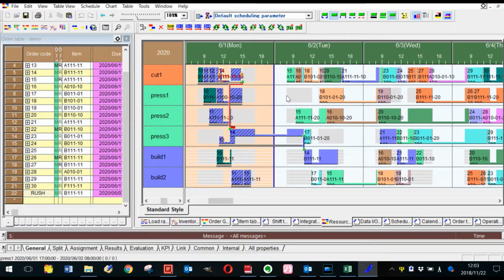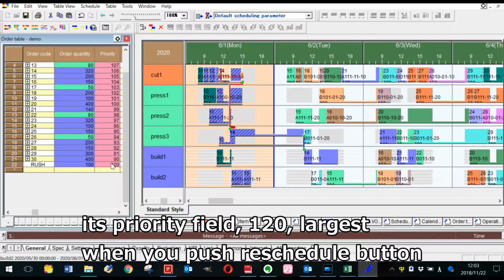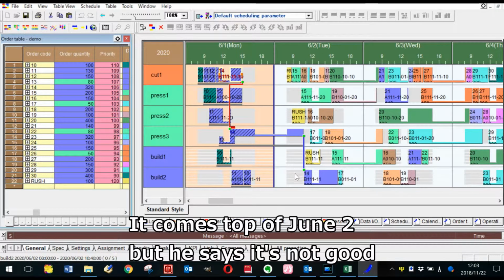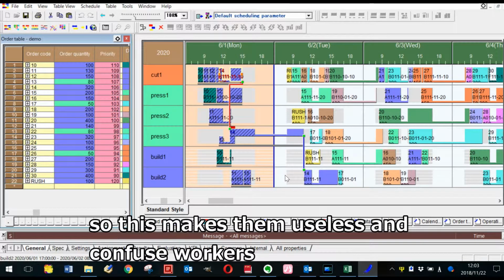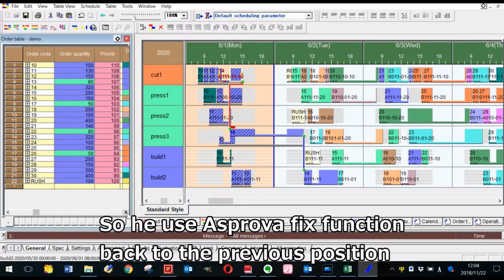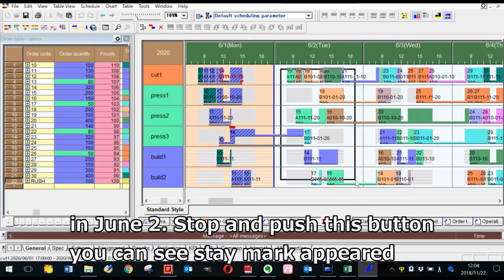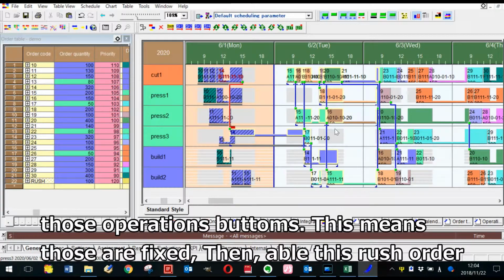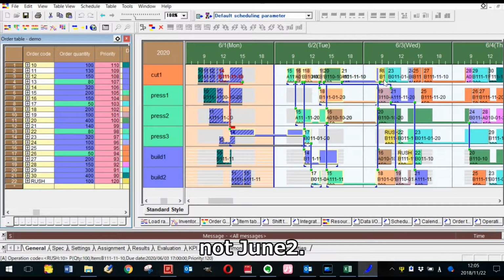YAMAHA4, Asprova demo "fix function"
In this demo, I will show Asprova can fix orders or operations.
YAMAHA fixs tomorrow’s schedule and changes the futuer starting the day after tomorrow. So, workers, who prepare tomorrow, will
not be felt the preparation useless.